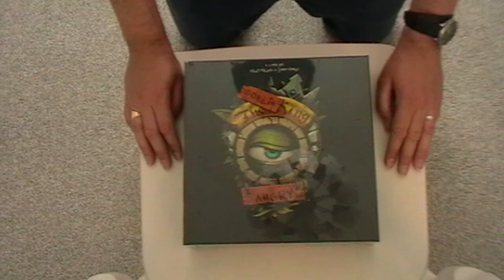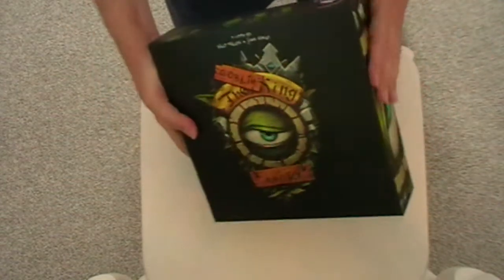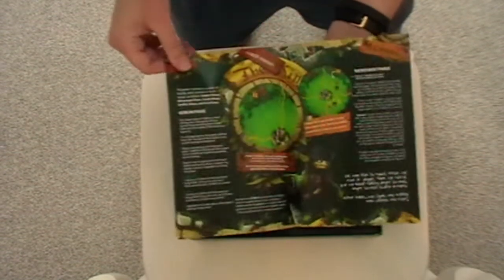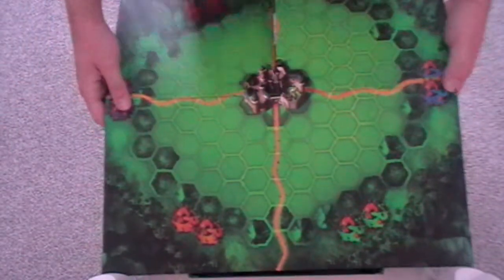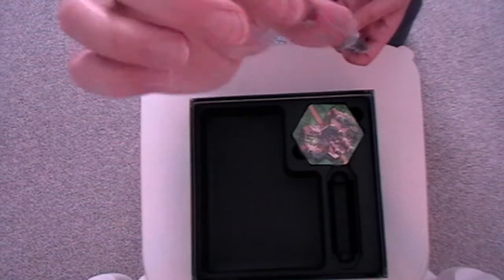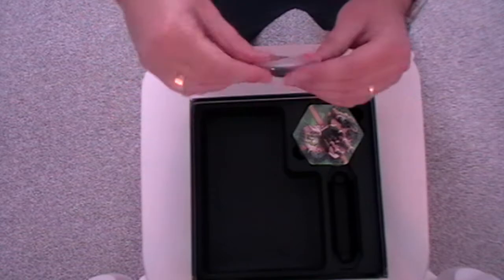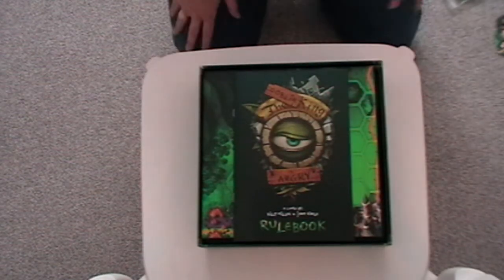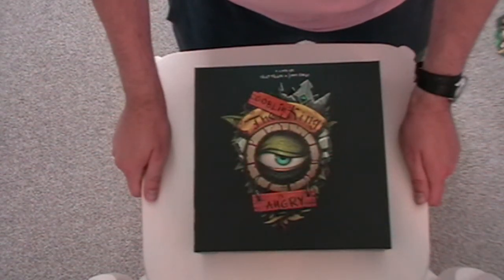The Goblin King is Angry Unboxing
The Goblin King is Angry is my latest game to arrive courtesy of Kickstarter, here is me unboxing it